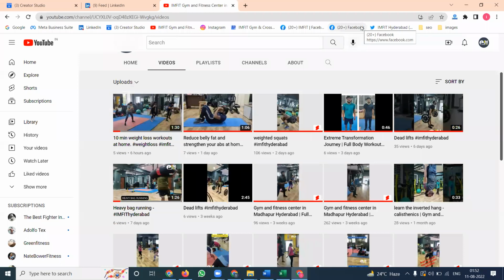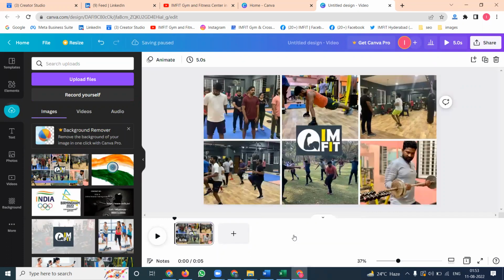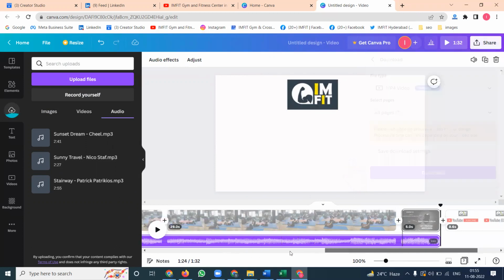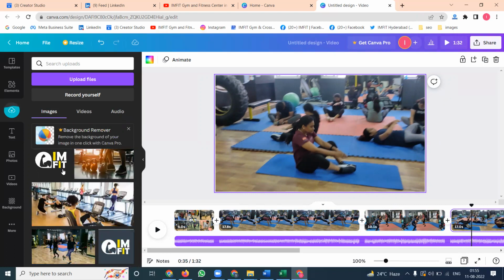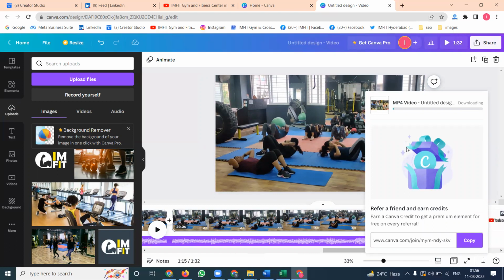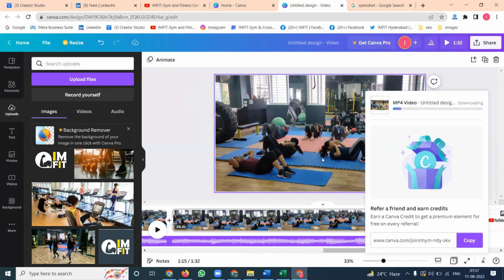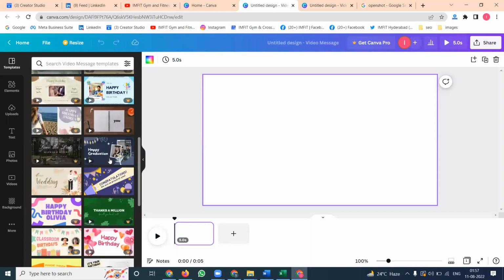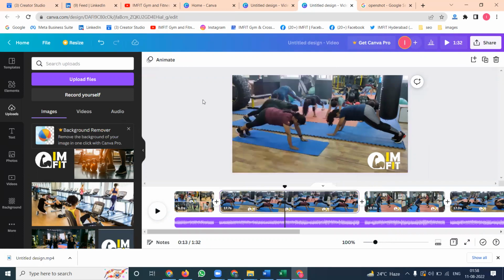How to make a video with multiple videos in one screen | Video Making | Digital Rakesh